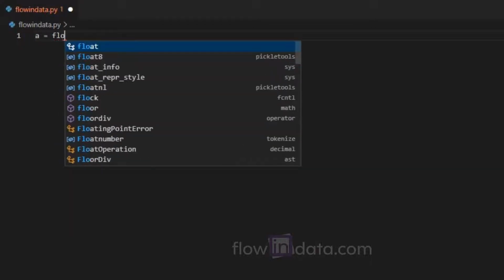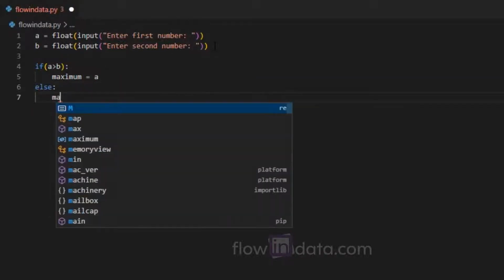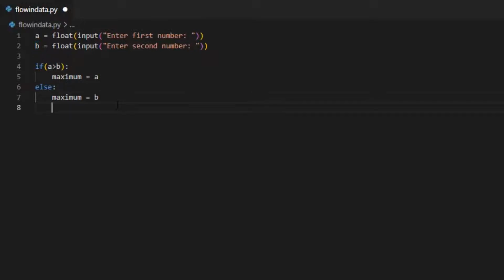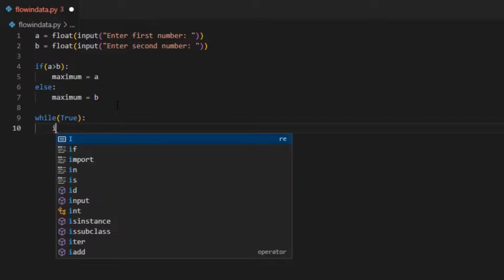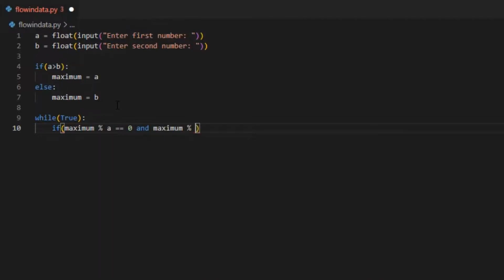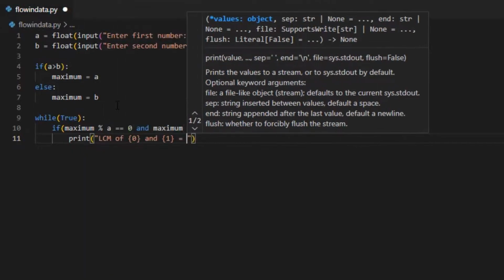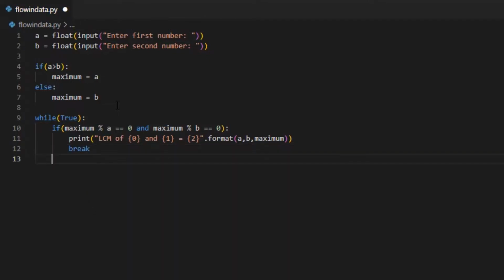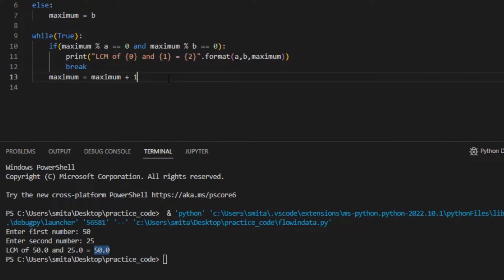LCM of Two Numbers in Python | Find LCM in Python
In this video, we will learn LCM of Two Numbers in Python | Find LCM in Python